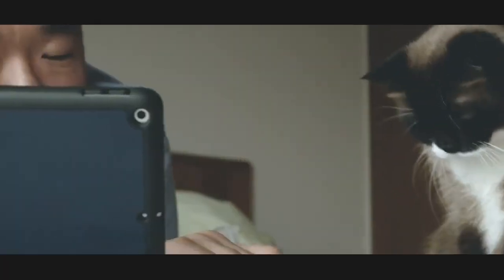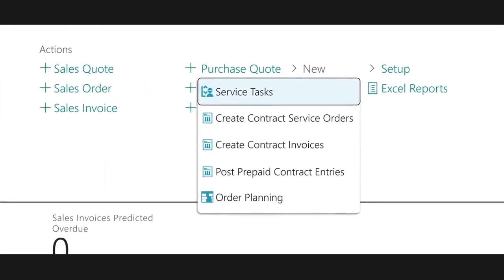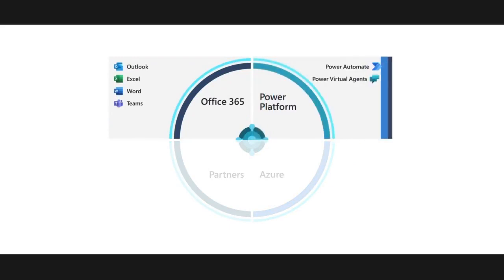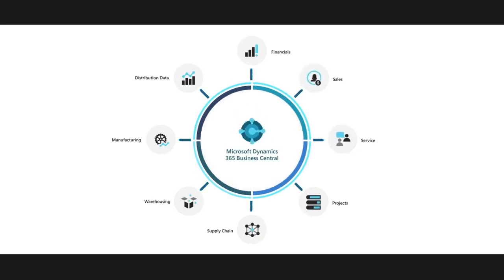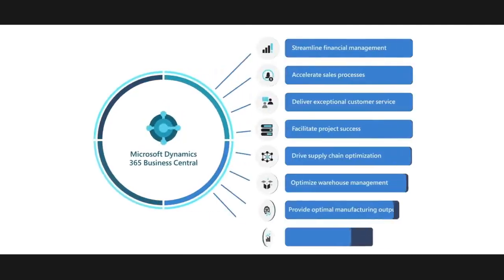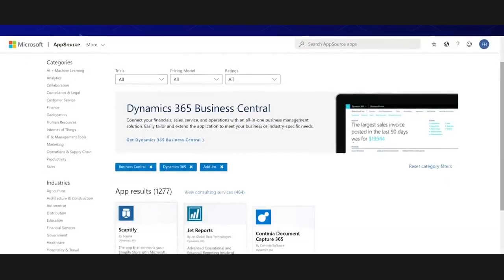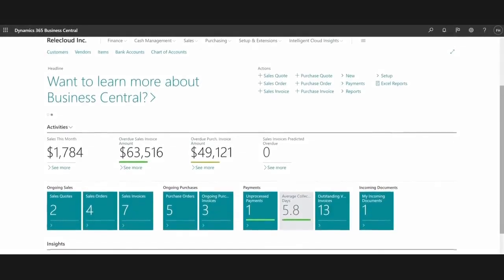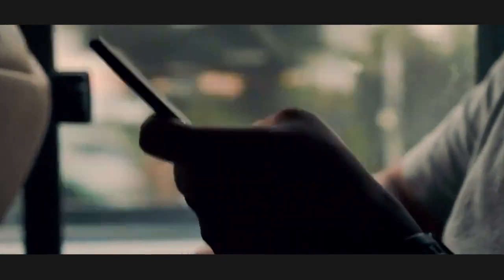Unleash the Power of Microsoft Dynamics 365 Business Central.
Are you a business in Africa looking to streamline operations, ensure compliance, and make data-driven decisions? Look no further! Join us in this insightful video as we explore the game-changing capabilities of Microsoft Dynamics 365 Business Central tailored to businesses. From streamlined operations to localisation and compliance, and empowering business intelligence, this video will equip you with the knowledge you need to thrive in today's competitive market. Don't miss out! Watch the entire video and contact Braintree today for your upgrade or implementation needs.